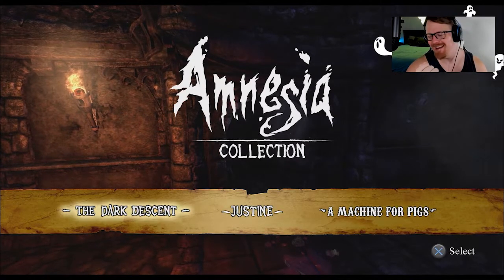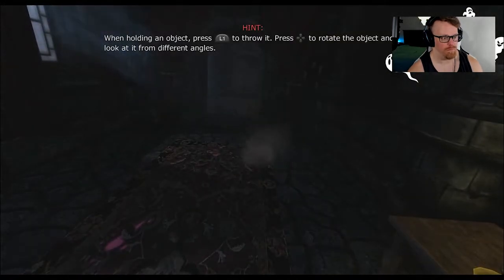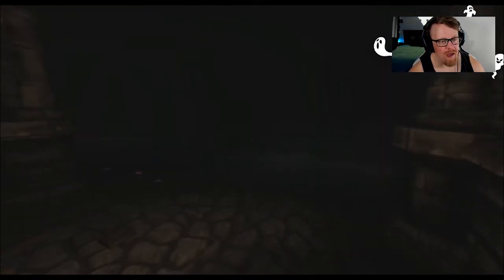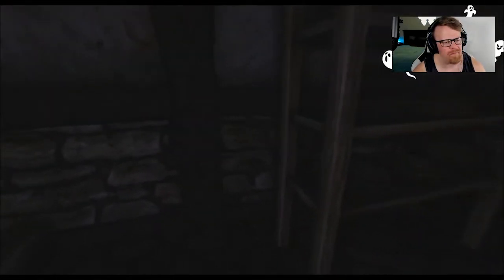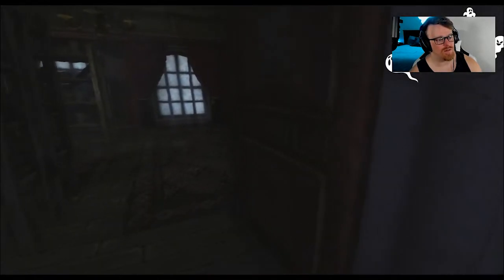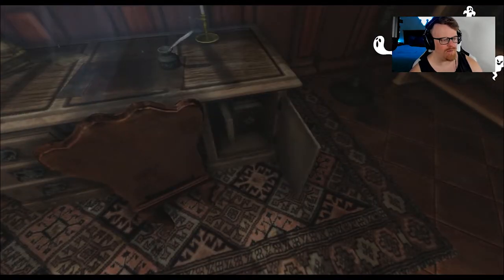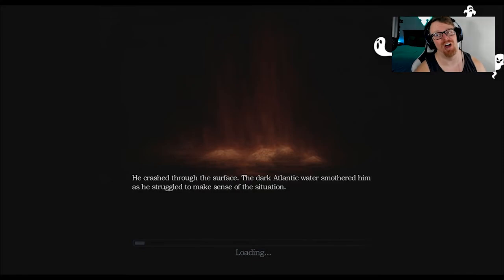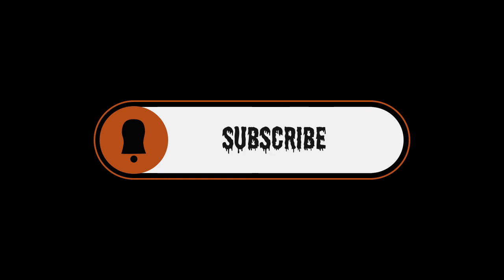31 Days of Horrorween! Amnesia Dark Descent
Amnesia was always a game on my radar to play as it was centered around horror. Well now watch me finally play this game that many have said is scary scary scary!